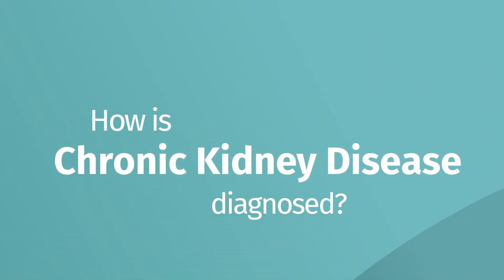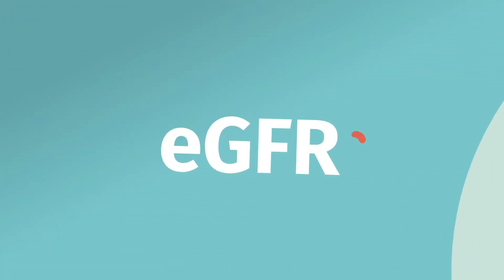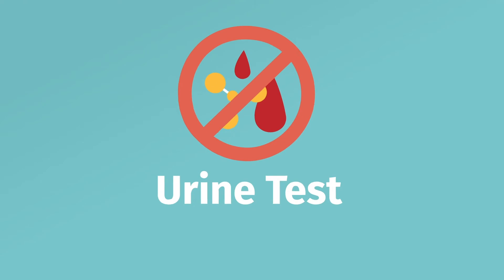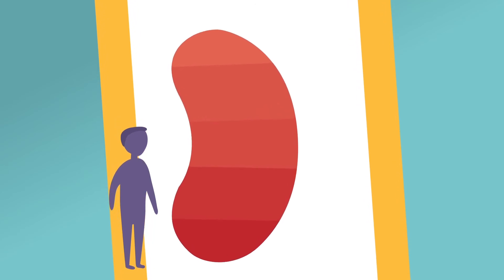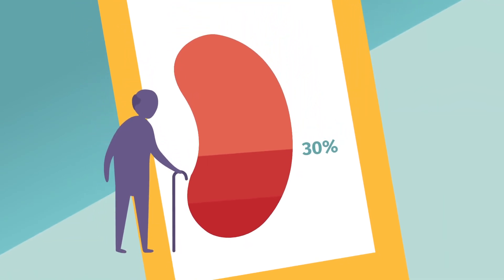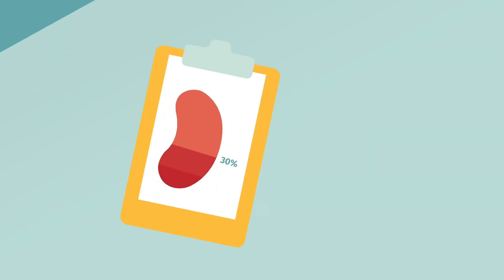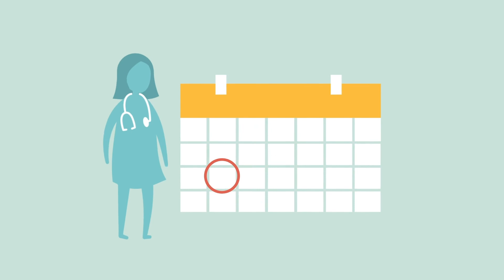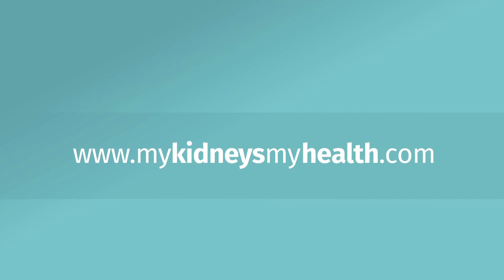Kidney function levels & how to slow CKD progression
There is no cure for CKD, but early diagnosis and treatment may slow down or stop progression. Active involvement in managing your CKD, such as making dietary changes, keeping active, and taking prescribed medications, is key to slowing down the disease.